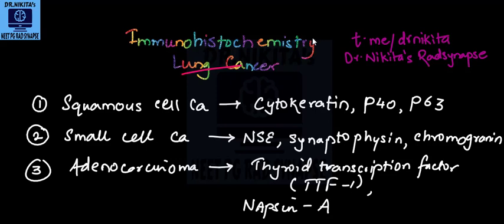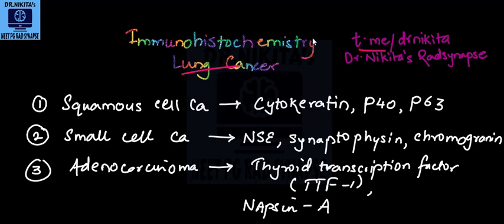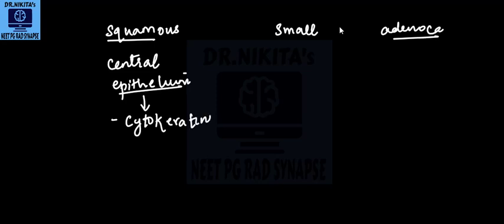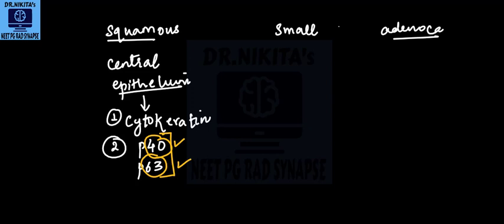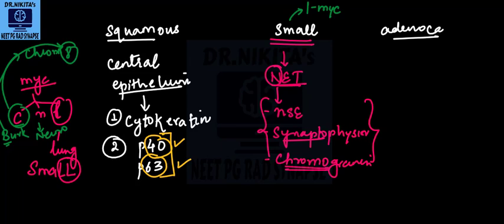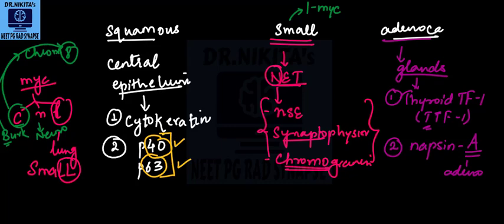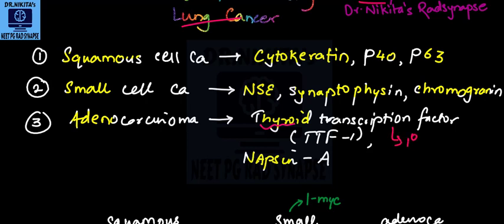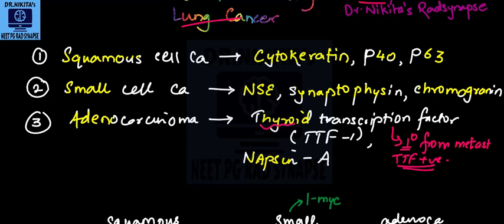Easy mnemonics to remember tumor markers/ immunohistochemistry- Lung cancer| NEETPG| AIIMS|FMGE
In this video we will learn easy tricks to remember immunohistochemistry markers in lug cancer.